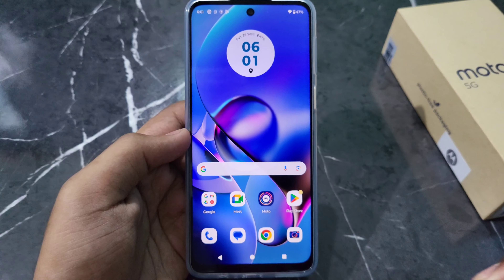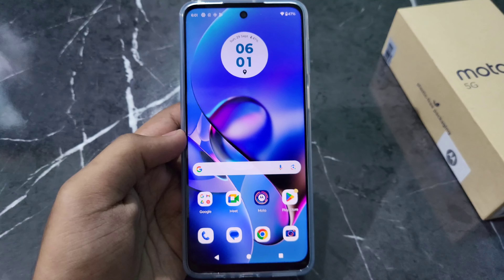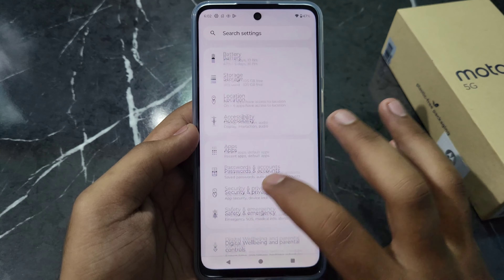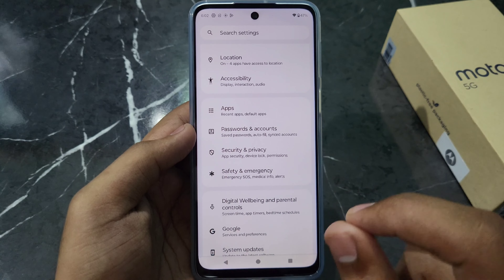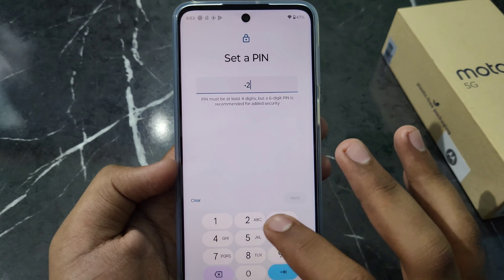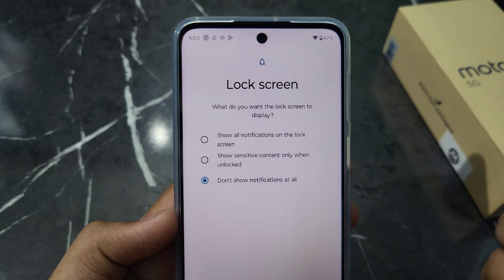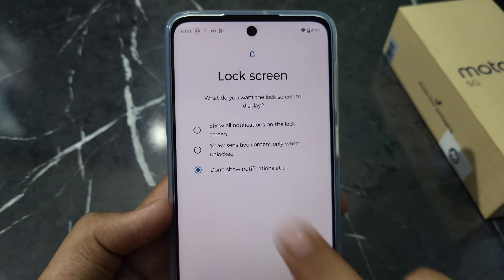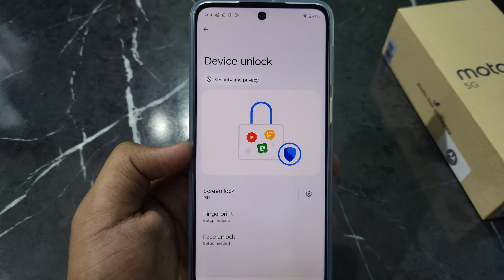Motorola Mobile Me Lock Kaise Lagaye | How To Set Screen Lock In Motorola | pattern lock in motorola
motorola mobile me lock kaise lagaye | how to set screen lock in motorola| how to set pattern lock in motorola | how to set screen lock on motorola all this is covered in this video

About Video:-
Hello guy's if you want to know about motorola mobile me screen lock kaise lagaye or motorola me screen lock kaise kare or you can say how to screen lock in motorola mobile then this video is for you because in this video I have told you about how to screen lock in motorola phone so please watch full video

1) how to set screen lock in motorola
2) motorola mobile me lock kaise lagaye
3) how to set pattern lock in motorola
4) how to set screen lock on motorola
5) how to screen lock in motorola
6) how to screen lock motorola
7) how to set pattern lock in motorola mobile 8) how to set screen lock in motorola mobile 9) how to set screen lock on motorola mobile 10) motorola me screen lock kaise lagaye